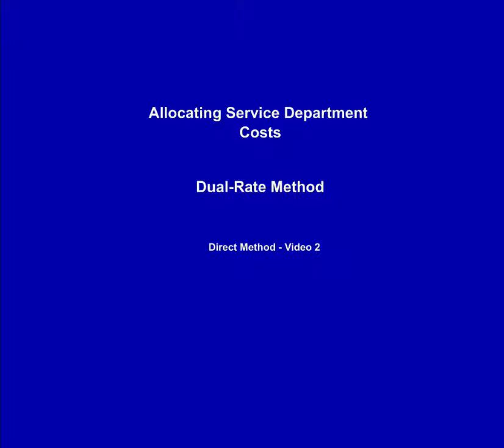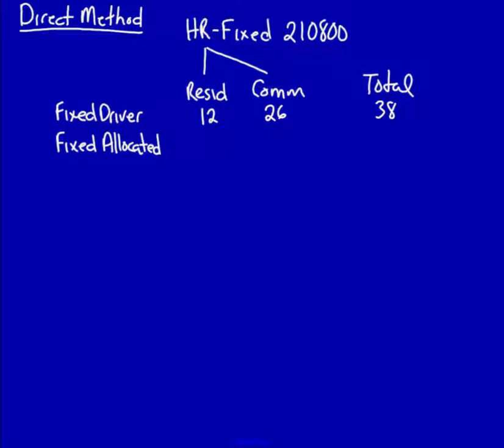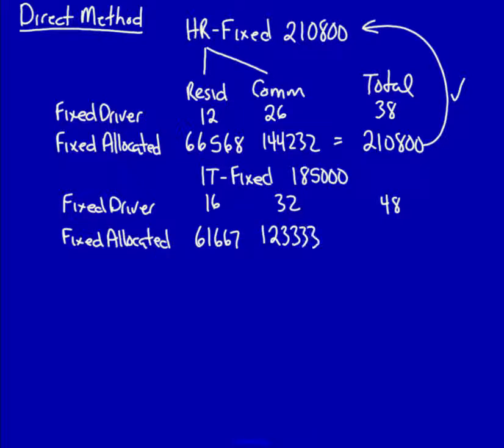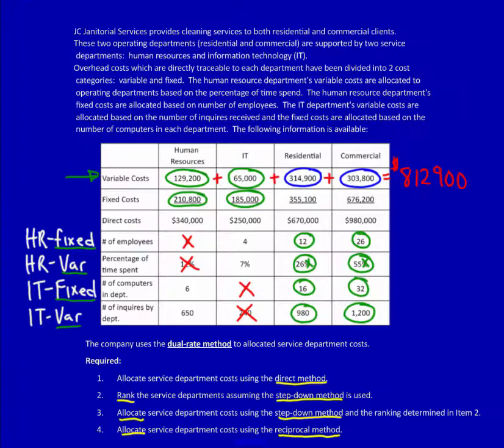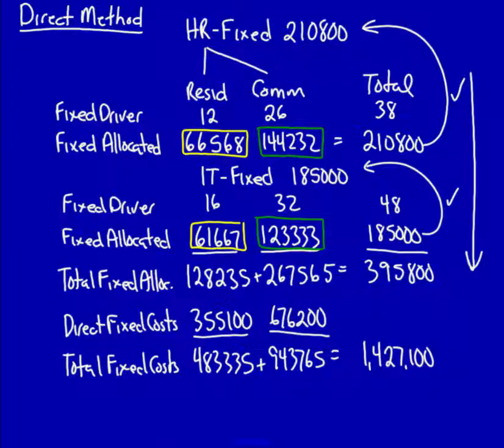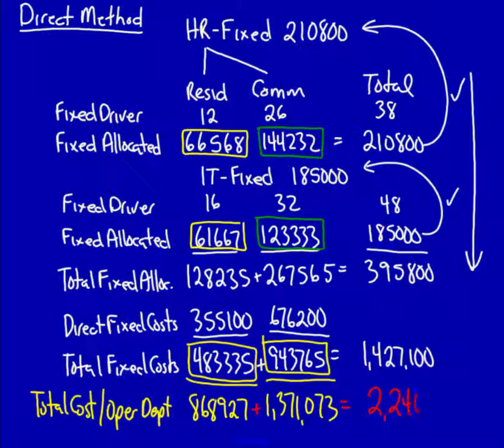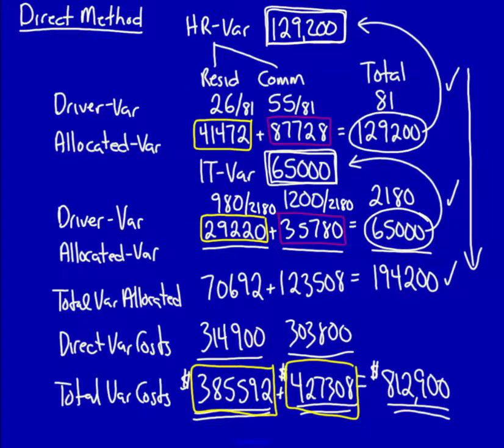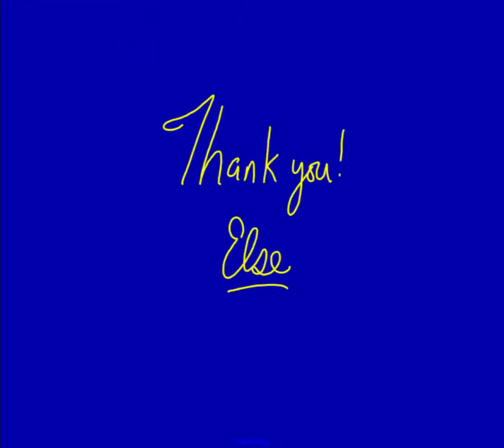Allocating Service Department Costs, Dual-Rate Method & Direct Method, Video 2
Continuing with our allocation of service department costs (also called period costs or support department costs) using the dual-rate method and the direct method.

This current video is the 2nd in the series, solving for the direct method using the dual-rate method.

This problem can be downloaded by clicking on the link, below, to my Dropbox.

Else